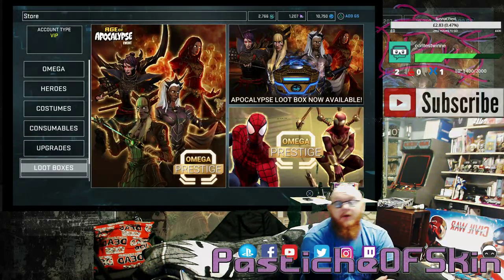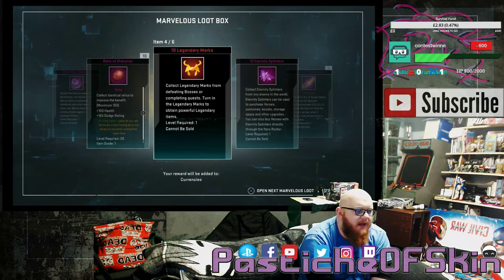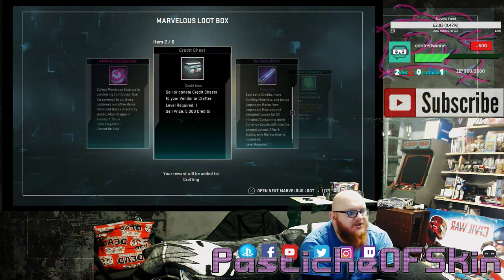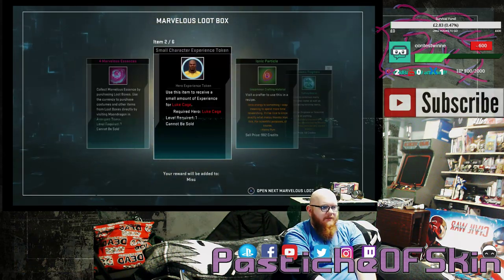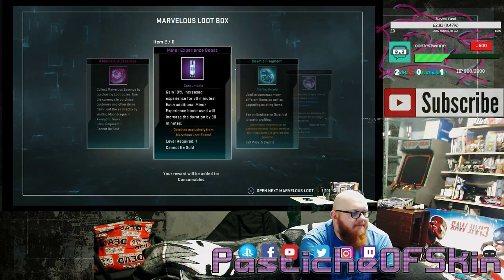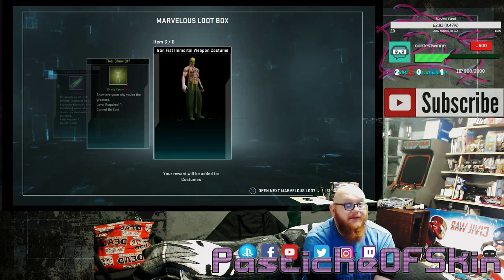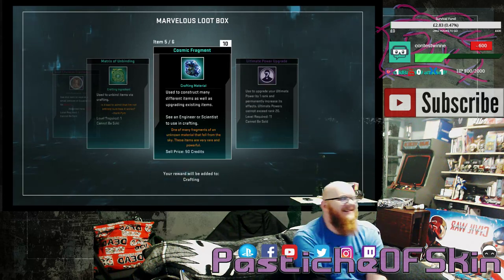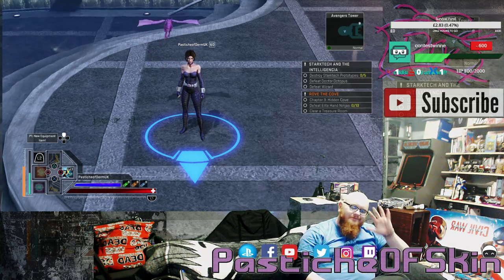Unboxed - Marvel hereos Omega - 25x Marvelous Loot boxes - V1.4 (Ps4)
25 Marvelous Loot boxes after the 1.4 update with new costumes in rotation, got a few costuems i really wanted and a LOT of duplicates but still the ration didnt work out bad About 46% costuem success rate

Including
Planet Hulk - Huk
Omega Effect - Punisher
Immortal Ironfist (Topless) - Iron fist

Wait till the end for Matrix of unboxing frustration -_-